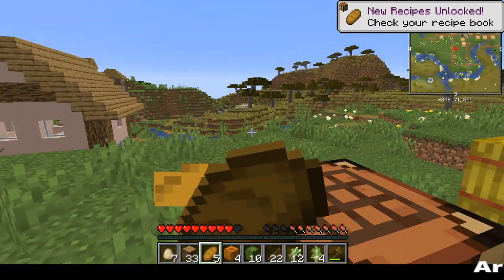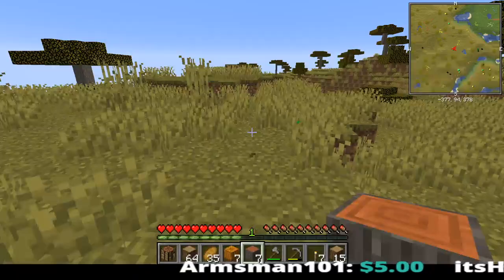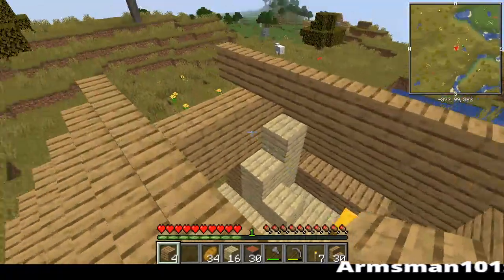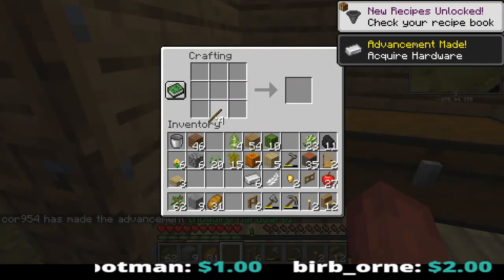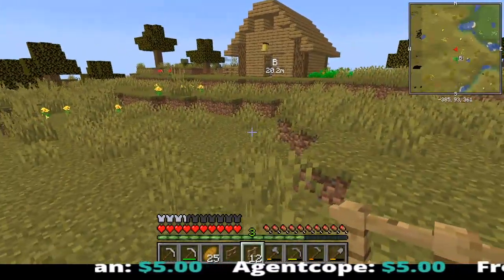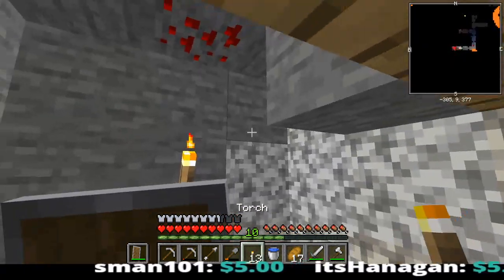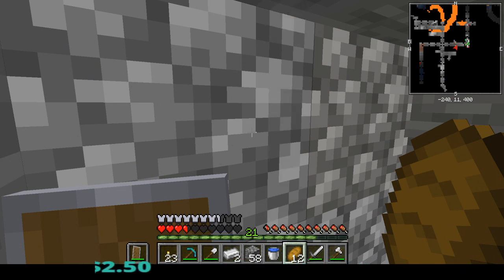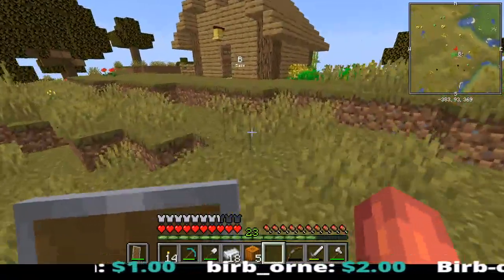Minecraft Day 831/730 of the livestreak challenge